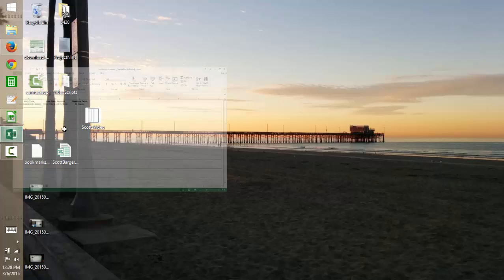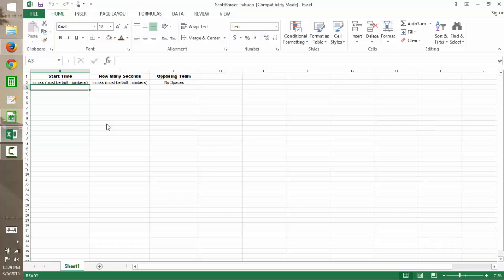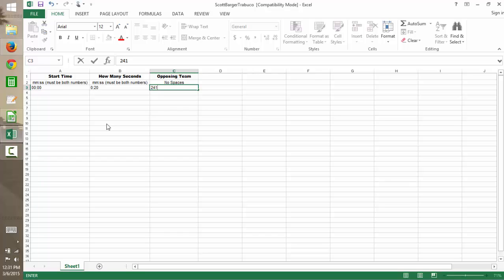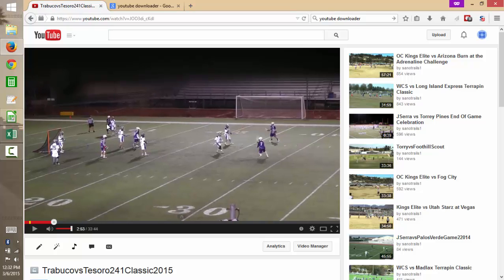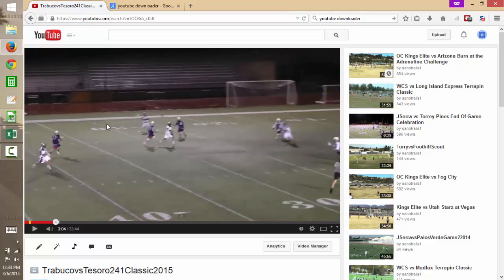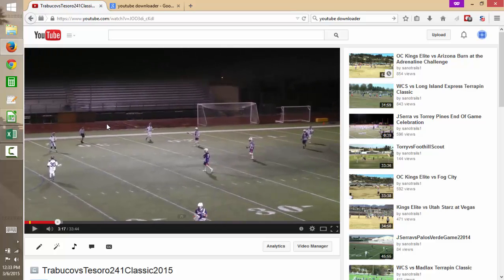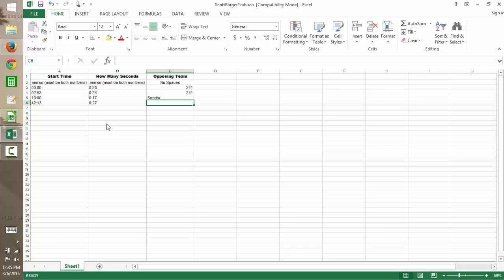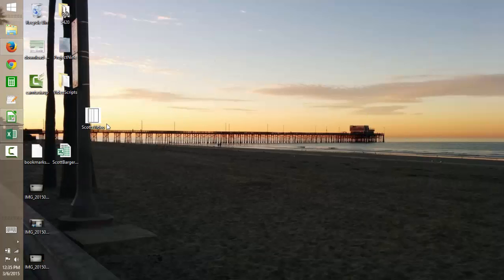Cut List Of Game Clips